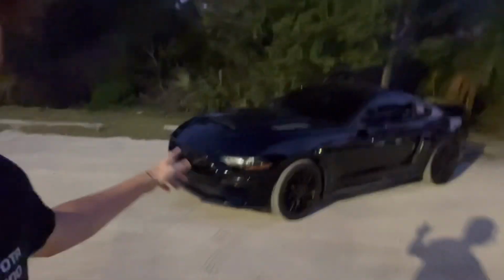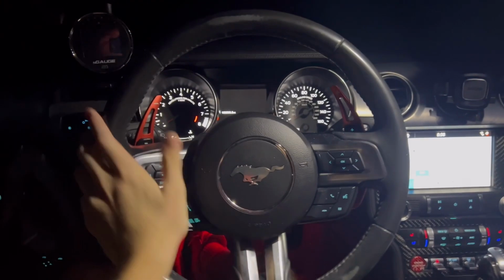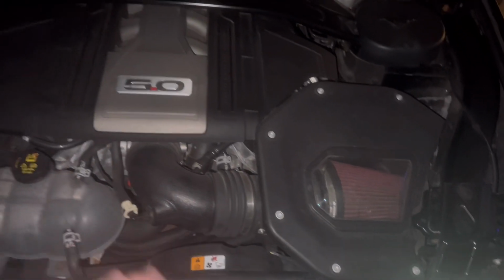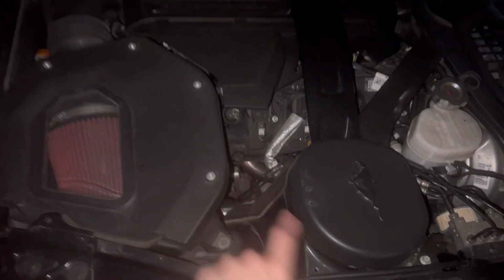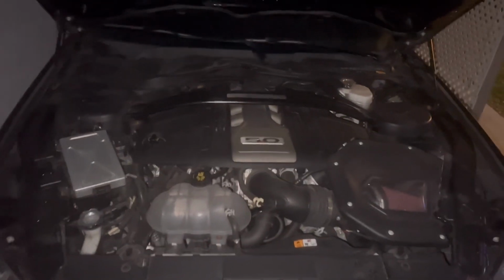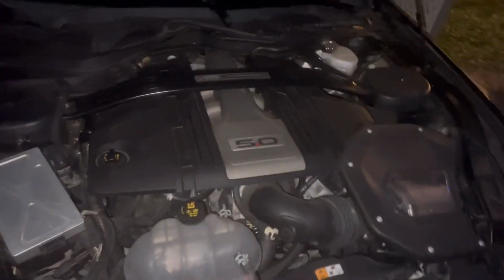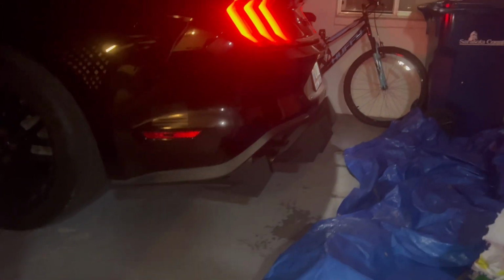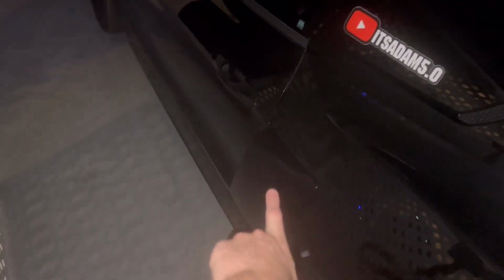INSANELY LOUD Mustang POV Drive video (Catless X Corsa)